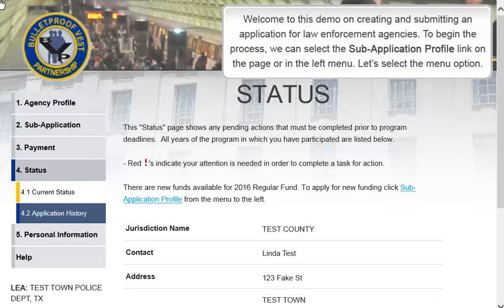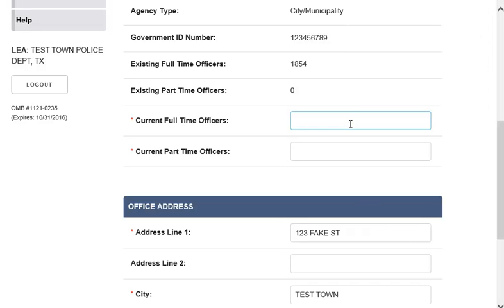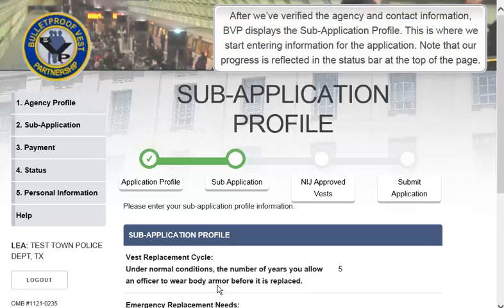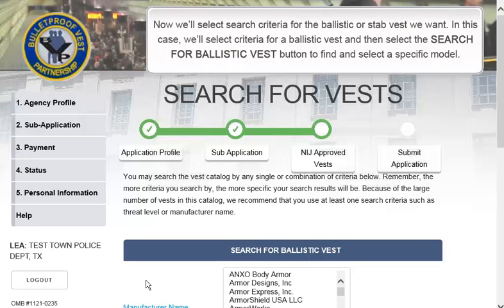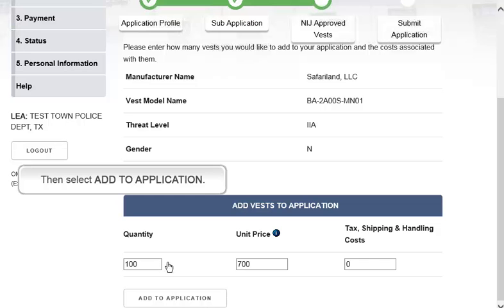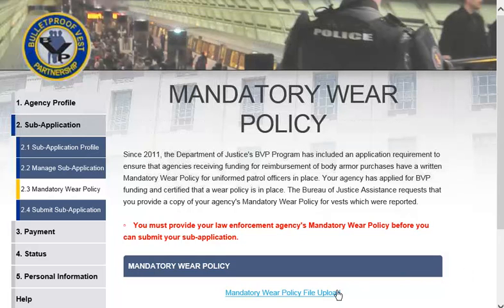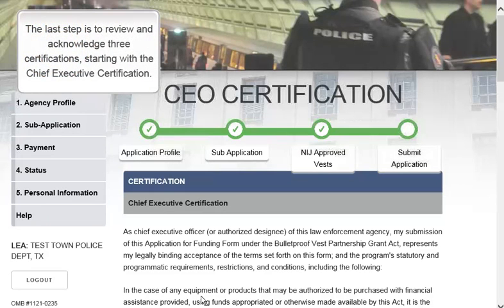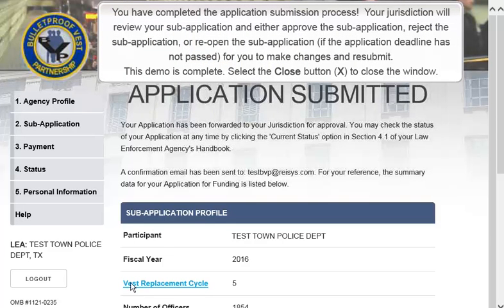BVP_createSubmitApp_LEA